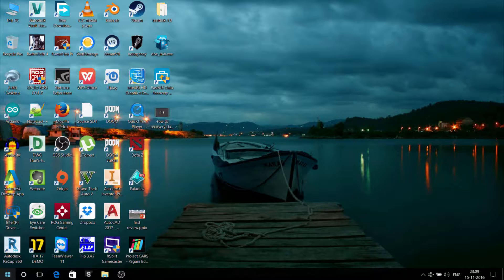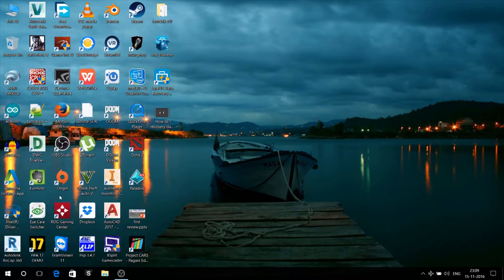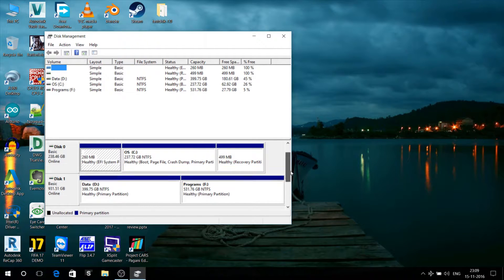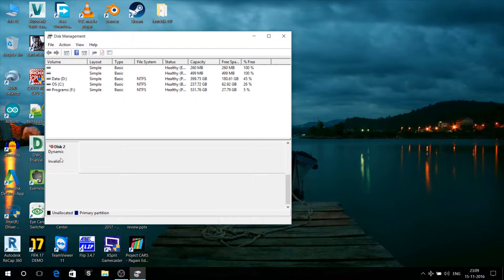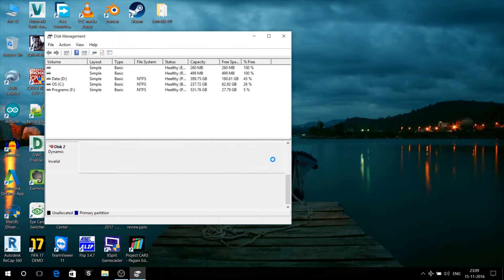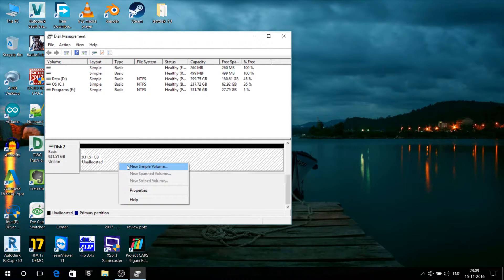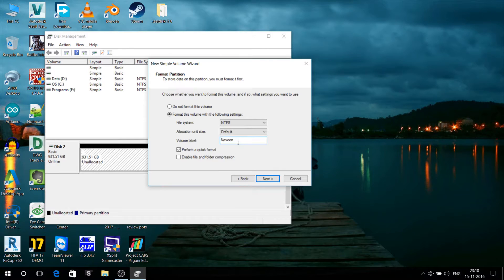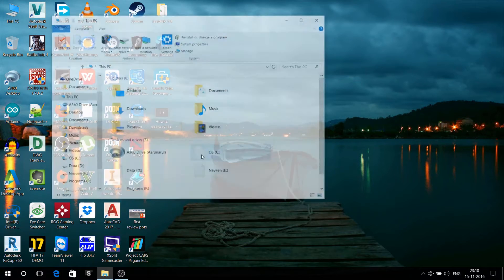How to convert Dynamic disk to Basic disk [Simplest method]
If you want to recovery files before converting the drive , watch below video to know how to do so